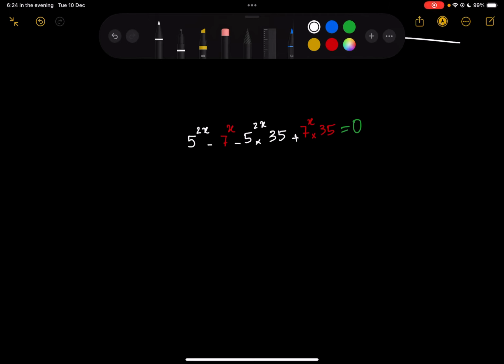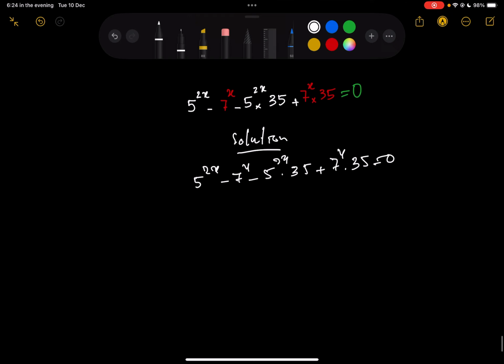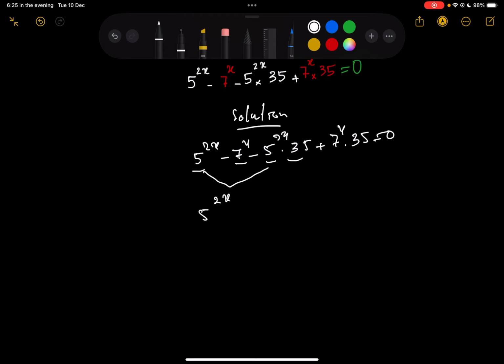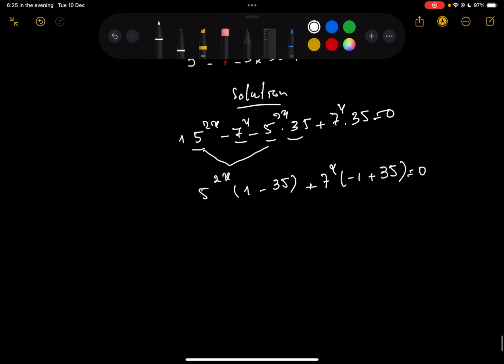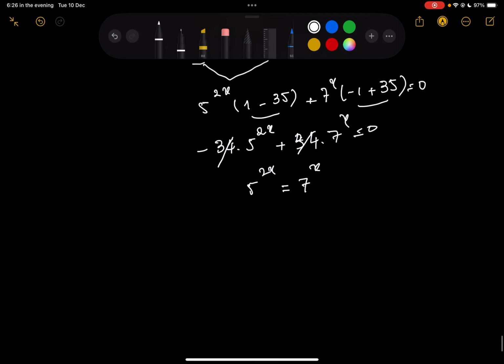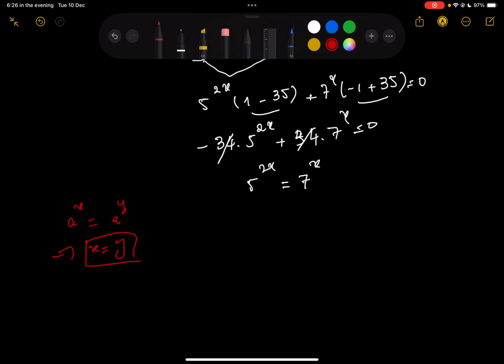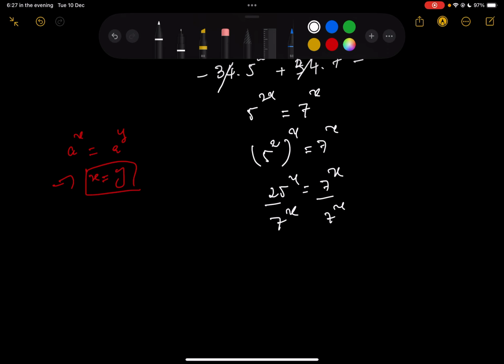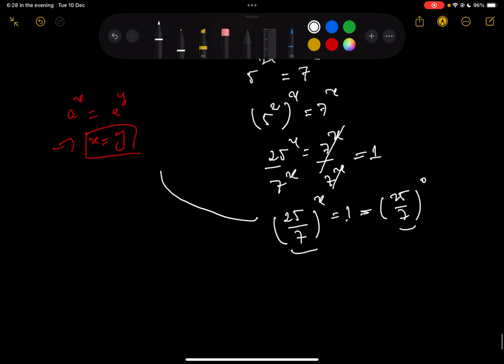Step-by-Step Guide to Master Solving Exponential Equation | Math Olympiad Question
Welcome to [ Sinet Nolimit ], your go-to destination for mastering math, one problem at a time! Whether you’re struggling with algebra, calculus, geometry, or just looking for tips to boost your math skills, you’ve found the right place.

🔍 What We Offer:
- Step-by-step explanations for solving math problems.
- Clear, simple math tutorials that anyone can follow.
- Problem-solving techniques for exams, homework, and real-life applications.
- Solutions to the toughest math challenges made easy!